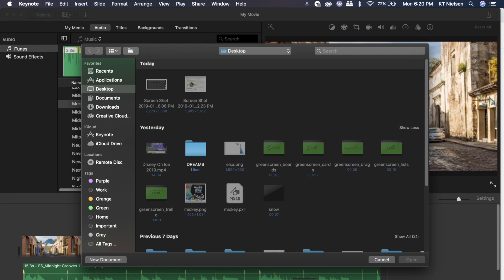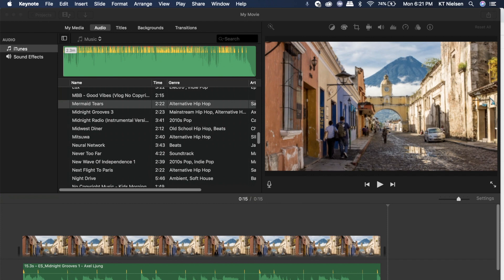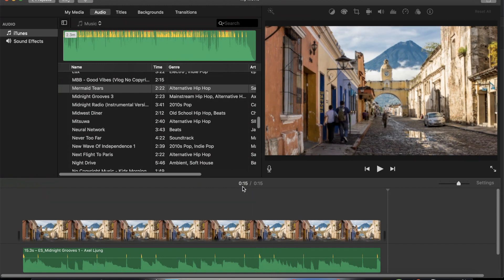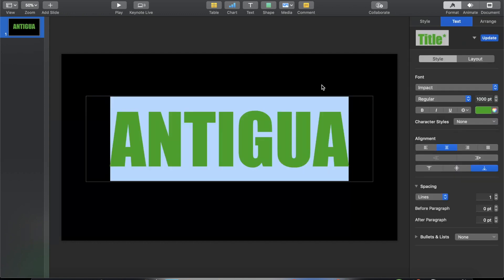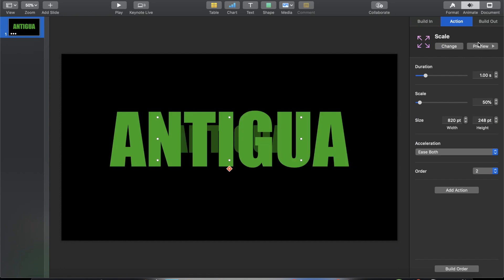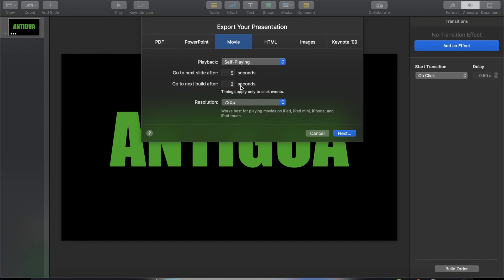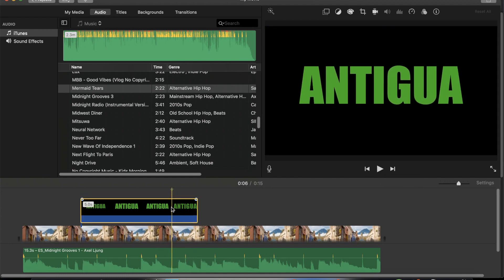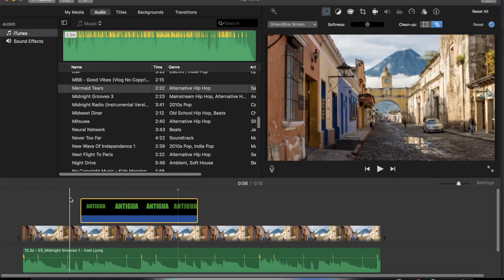Super Simple Green Screen Tutorial | LearnWithKT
In this video, I discussed about the simplest way to create a green screen using tools that are readily available in your Macbook. Note that even if it is also available on iPad and iPhone, I could not assure that all functionalities will still be the same. So this tutorial is only if you have the full version of Keynote and iMovie.

Watch out for videos which will be edited on FINAL CUT PRO X soon! I used to edit using FCPX in the past and I miss it a lot so I am bringing it back. So excited to try out the features again!

XOXO,
KT